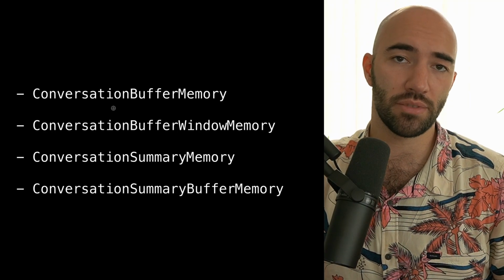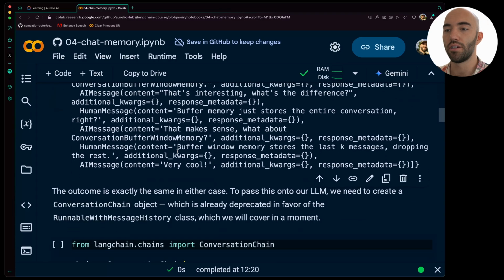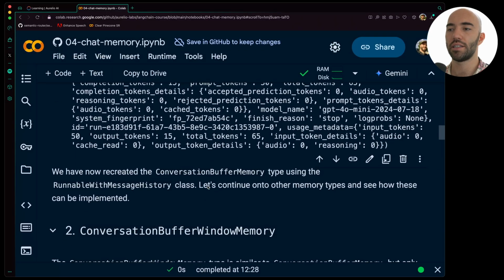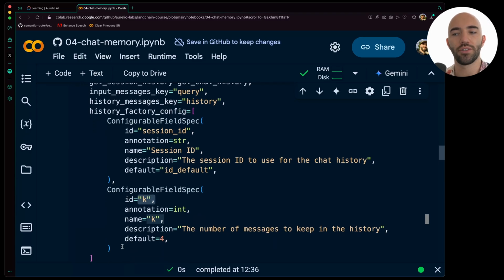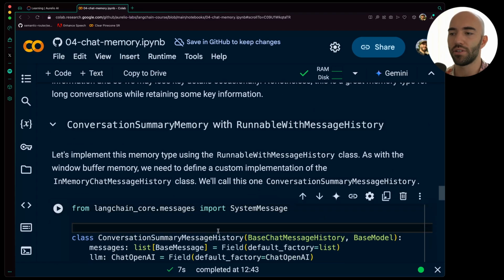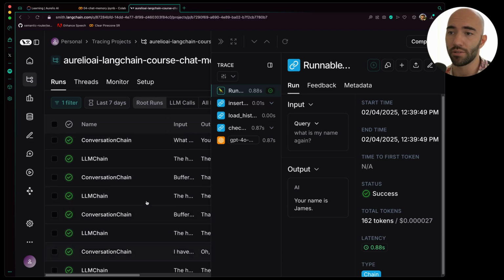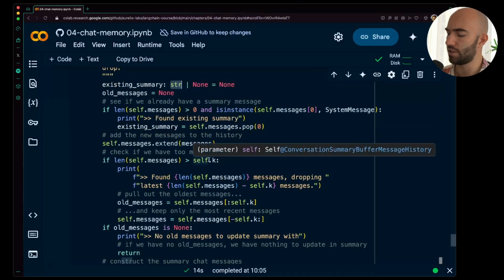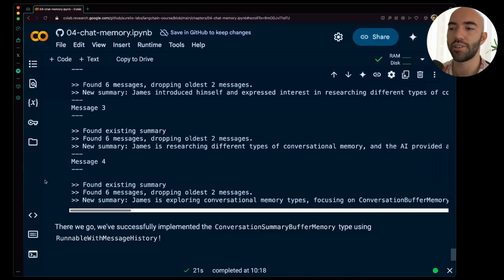Conversational Memory in LangChain for 2025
Conversational memory allows our chatbots and agents to remember previous interactions within a conversation. Without conversational memory, our chatbots would only ever be able to respond to the last message they received, essentially forgetting all previous messages with each new message.

Naturally, conversations require our chatbots to be able to respond over multiple interactions and refer to previous messages to understand the context of the conversation.

LangChain versions 0.0.x consisted of various conversational memory types. Most of these are due to deprecation, but they still hold value in understanding the different approaches to building conversational memory.

Throughout the video, we will refer to these older memory types and then rewrite them for LangChain v0.3 (the latest version in 2025) using the recommended RunnableWithMessageHistory class. We will learn about:

- ConversationBufferMemory
- ConversationBufferWindowMemory
- ConversationSummaryMemory
- ConversationSummaryBufferMemory

We'll work through each of these memory types in turn and rewrite each one using the RunnableWithMessageHistory class.

00:00 Conversational Memory in LangChain
01:12 LangChain Chat Memory Types
04:26 LangChain ConversationBufferMemory
08:23 Buffer Memory with LCEL
13:14 LangChain ConversationBufferWindowMemory
16:01 Buffer Window Memory with LCEL
22:32 LangChain ConversationSummaryMemory
25:17 Summary Memory with LCEL
30:12 Token Usage in LangSmith
32:08 Conversation Summary Buffer Memory
34:36 Summary Buffer with LCEL